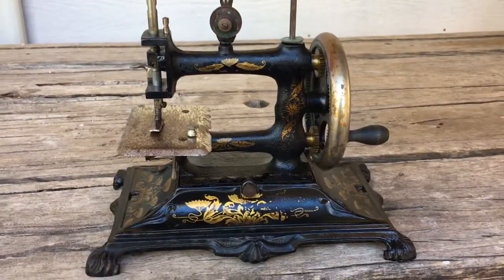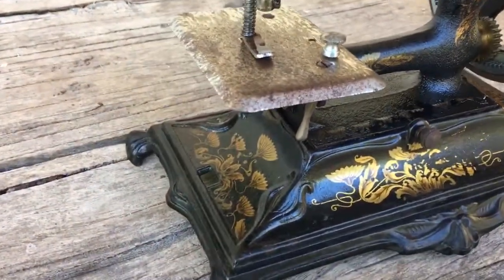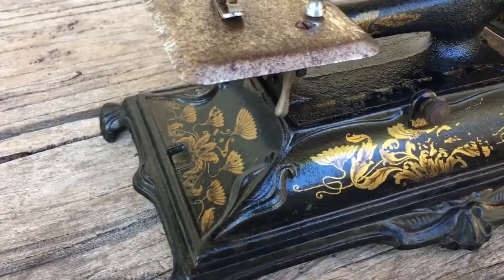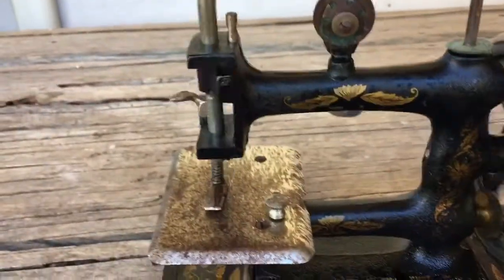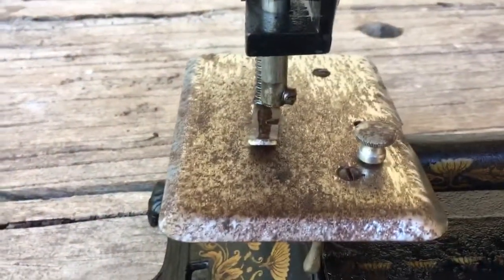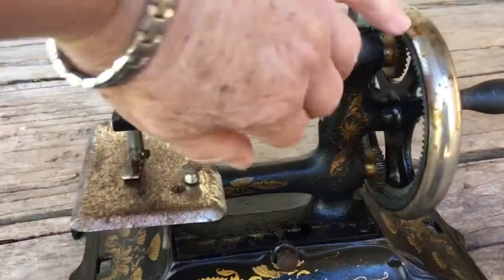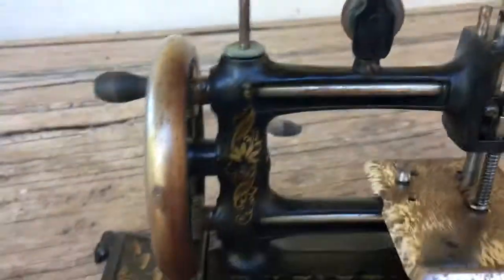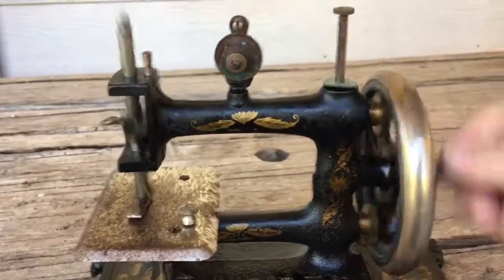Muller 12 Toy sewing machine